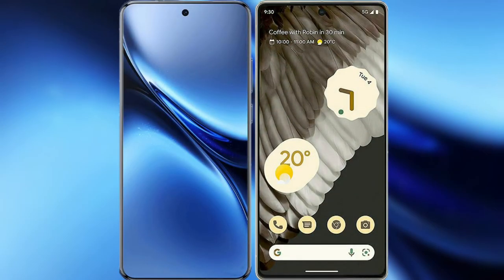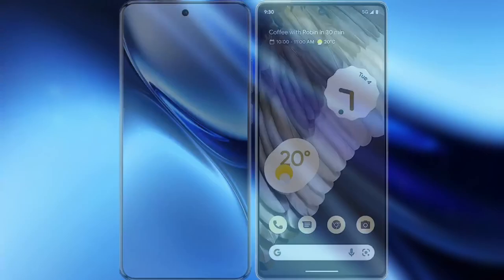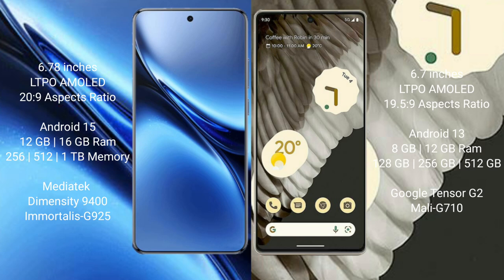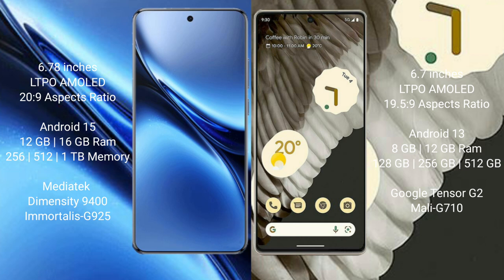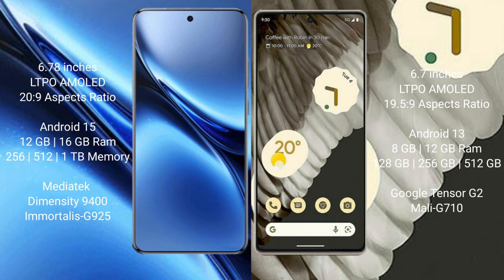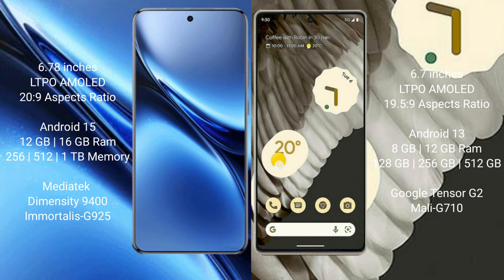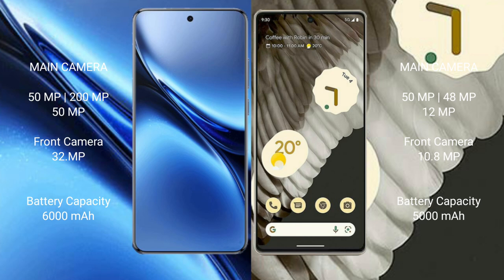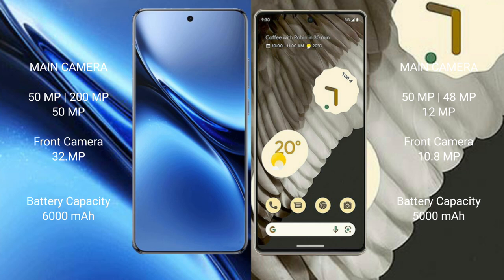Vivo X200 Pro vs Google Pixel 7 Pro Review